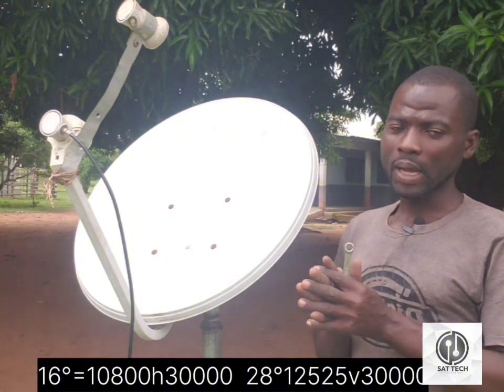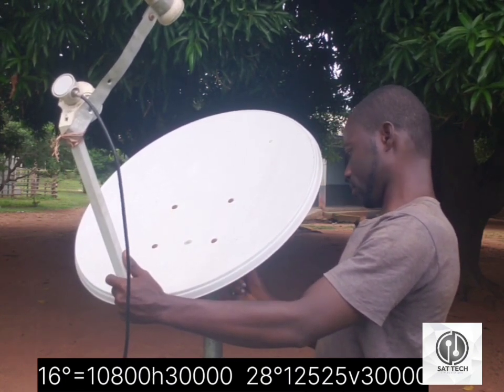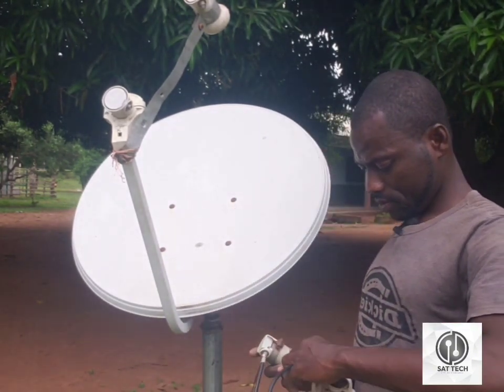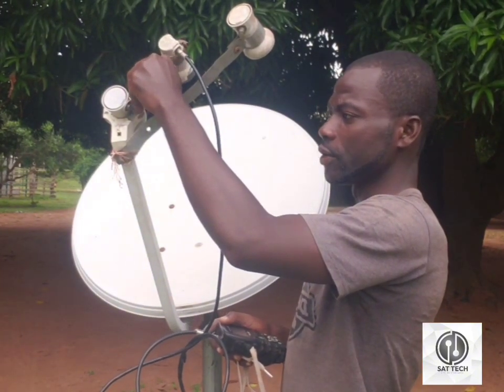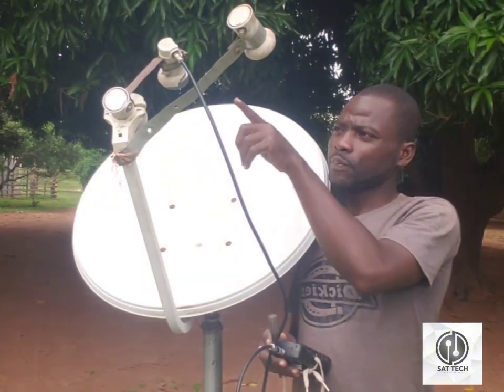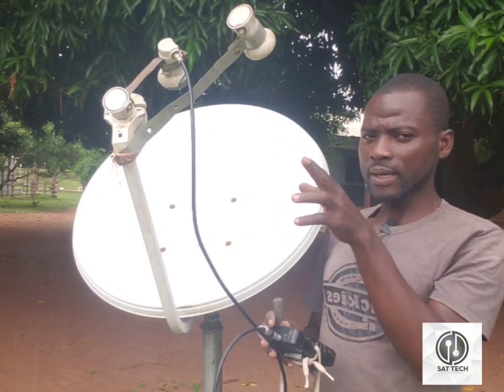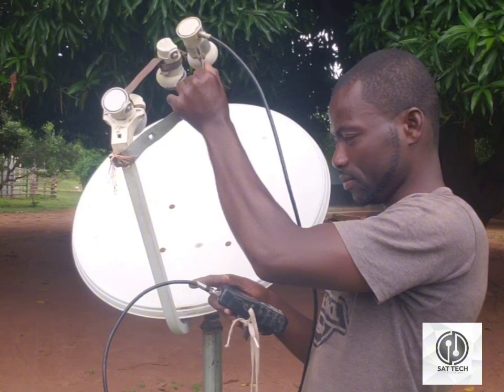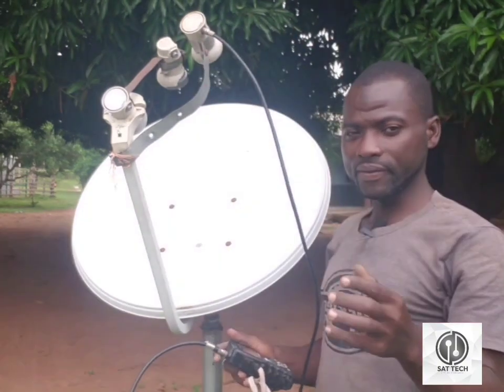CAN YOU ADD 3 LNB ON 60CM DISH ? YES WATCH HOW TO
How ro add 16° 28° and 36°  on a 60cm satellite dish @dsfvdasfaasd5976satellitebos